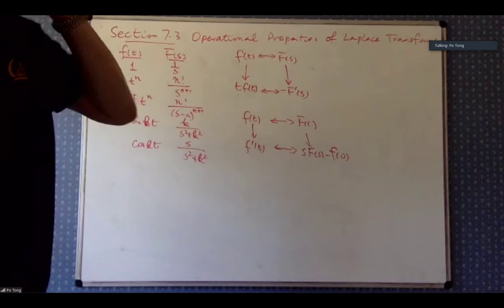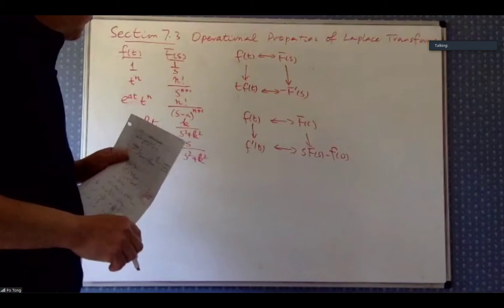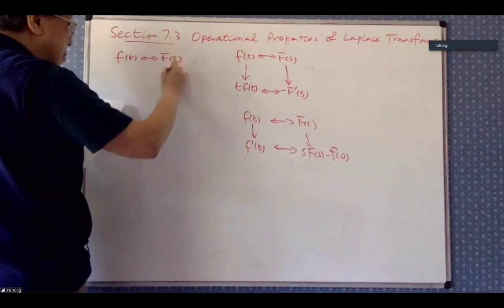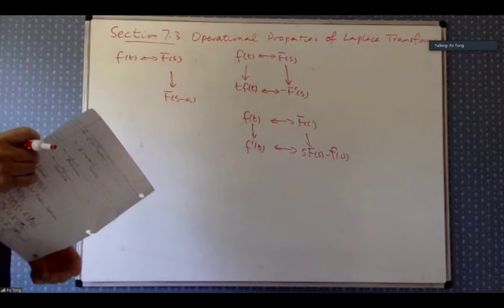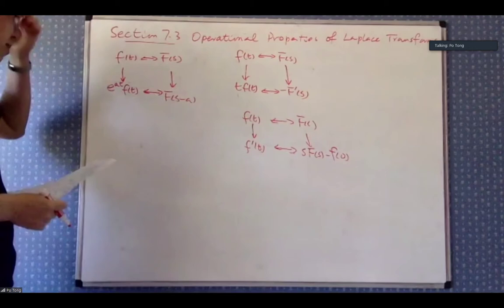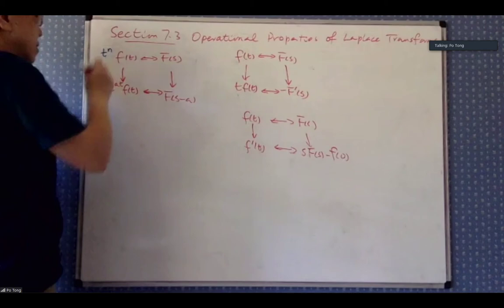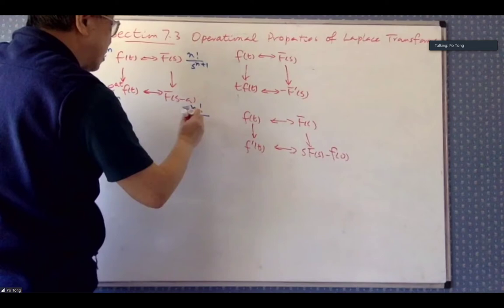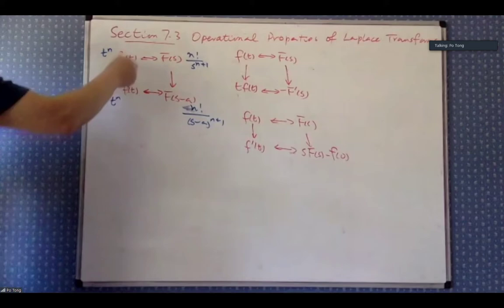Math 275 Chapter 7.3 (04.23.2020)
Operation Properties of Lapace Transformation